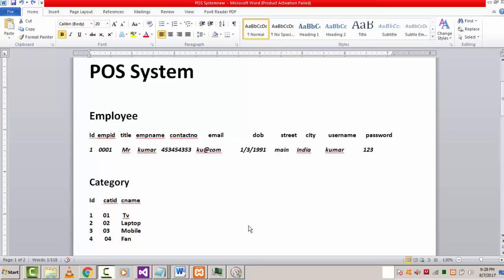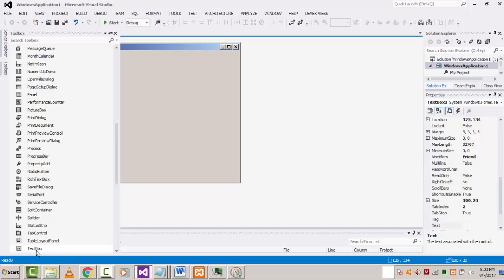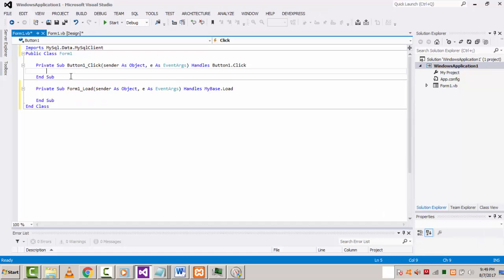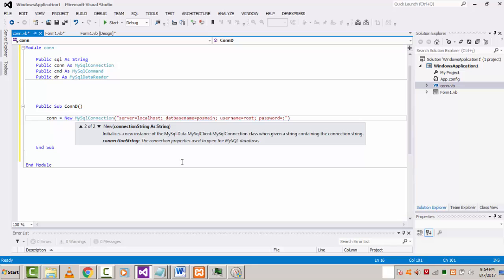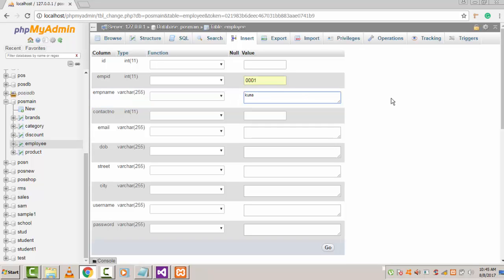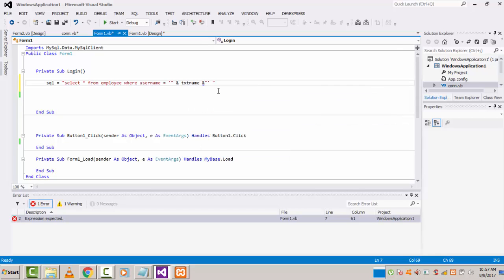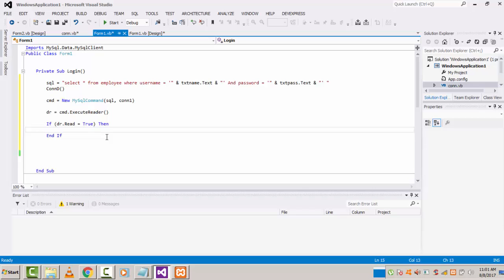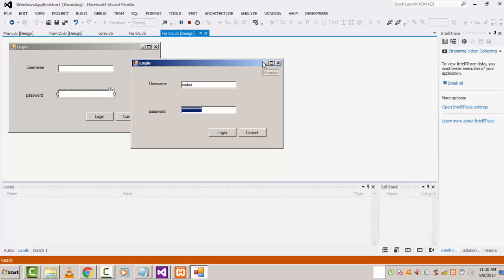Point of sales step by step using VB.net part3